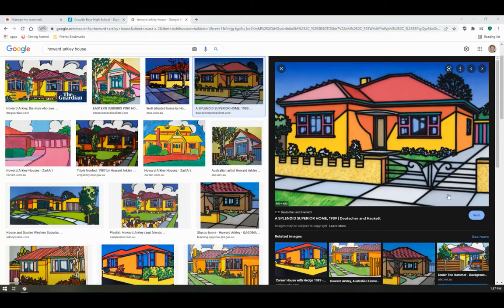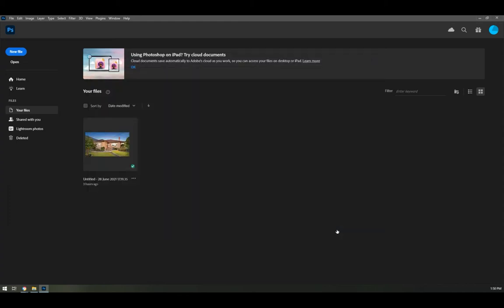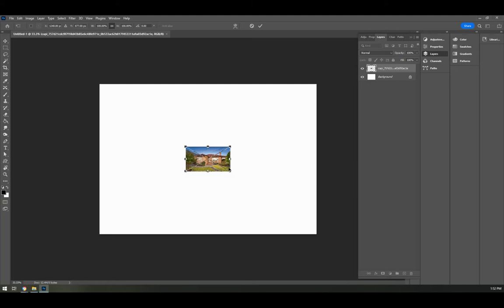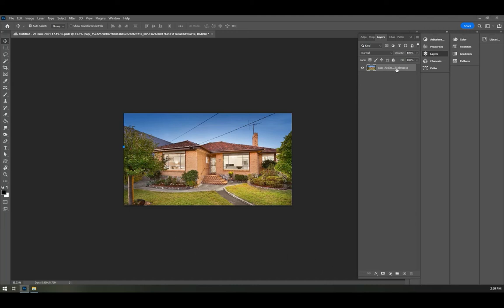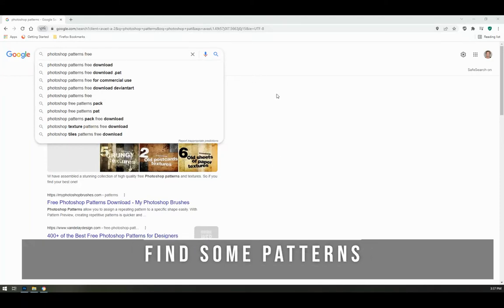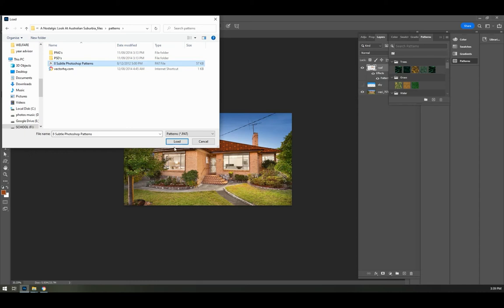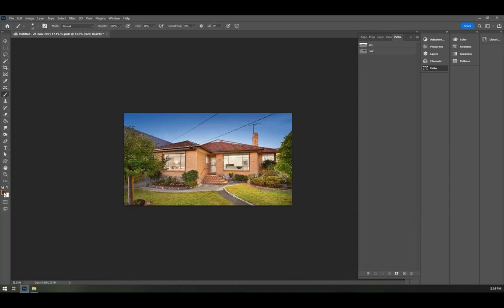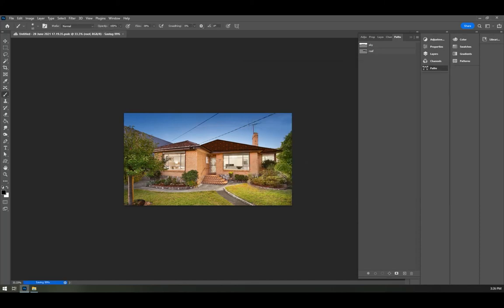howard arkley tutorial 1